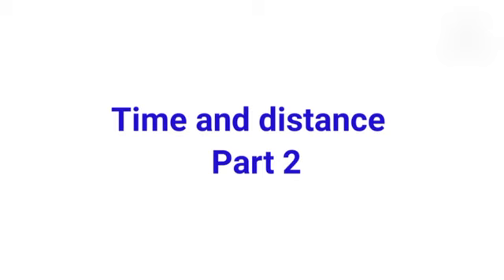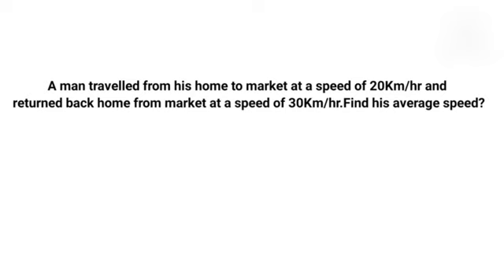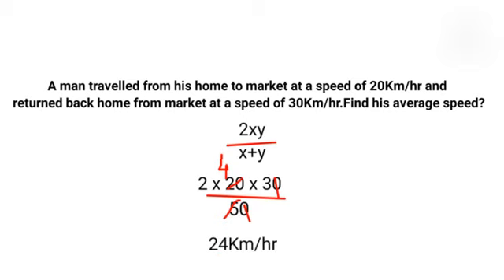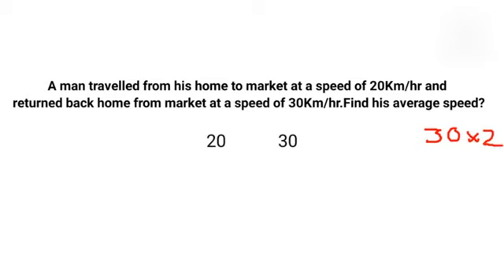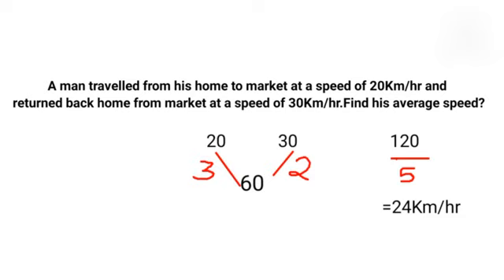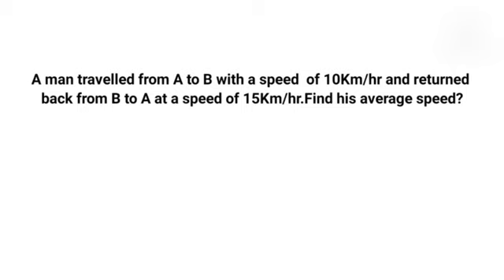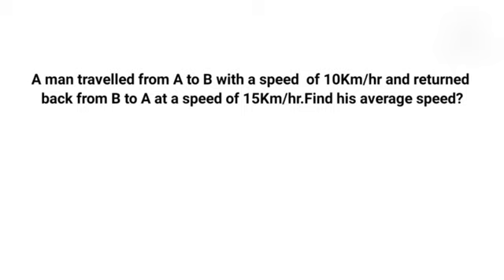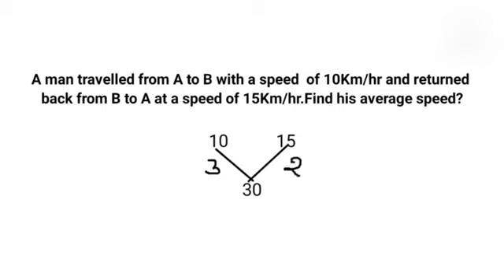Speed,Time and distance | shortcuts,tricks for placement test and other competitive exams|Part 2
I am Reshmi Elias.In this video I have explained how to find average speed if the distance travelled is constant and if time is not given. This will be helpful for all preparing for various competitive exams.